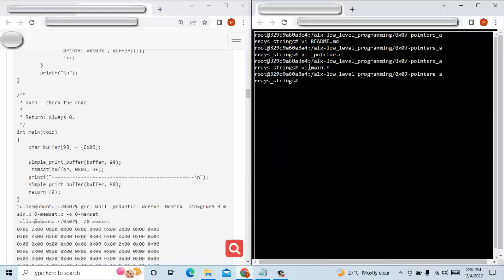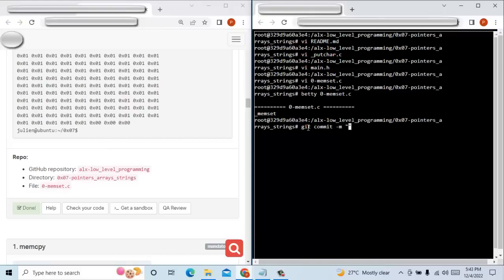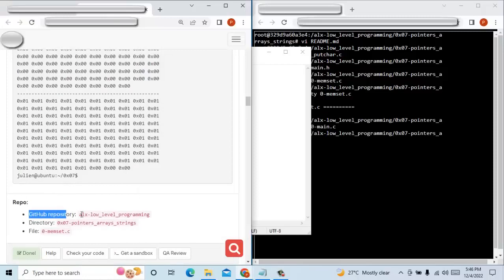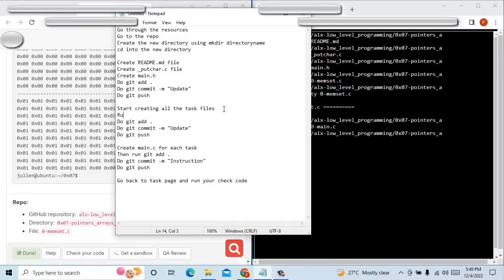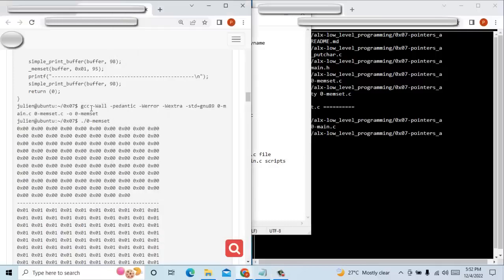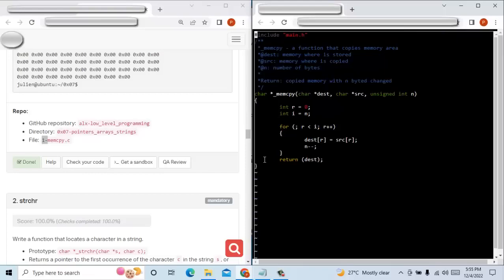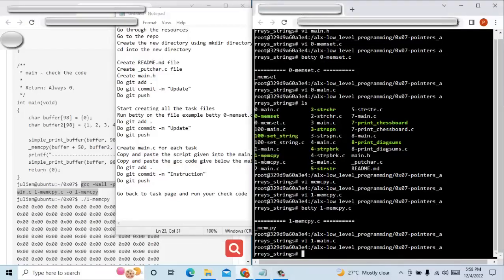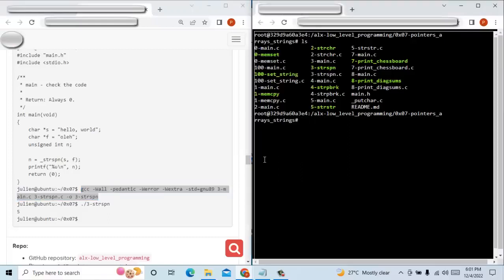0x07. c - even more pointers arrays and strings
0x07. c - even more pointers arrays and strings

✅ what are the pointers to pointers and how to use them
✅ what are multidimensional arrays and how to use them
✅ what are the most common c standard library function to mainpulate strings

✅ memset
✅ memcpy
✅ strchr
✅ strspn
✅ strpbrk
✅ strstr